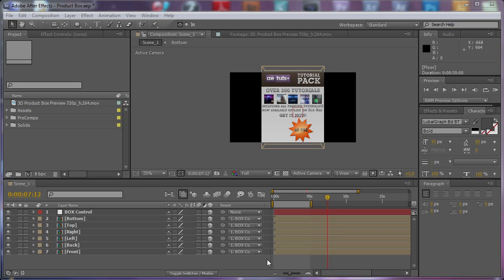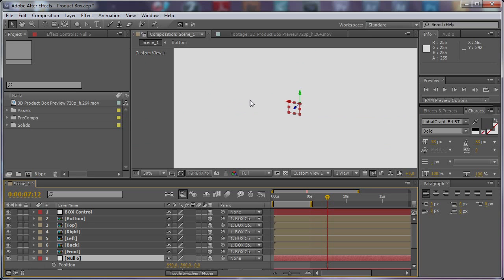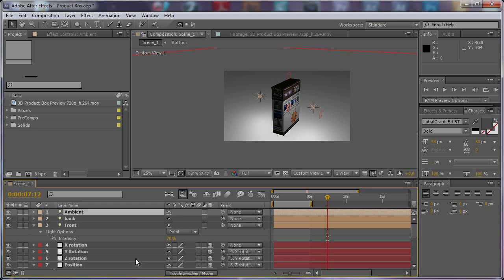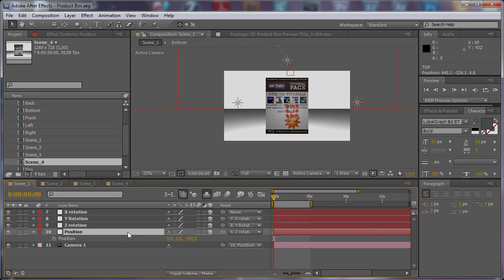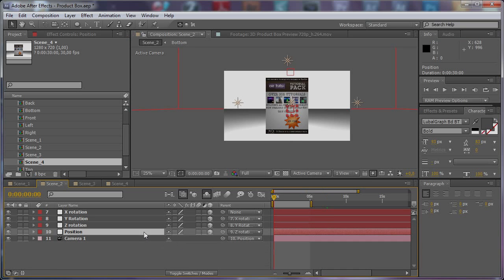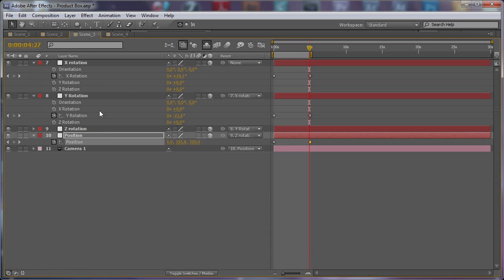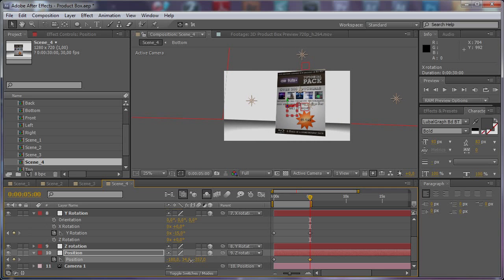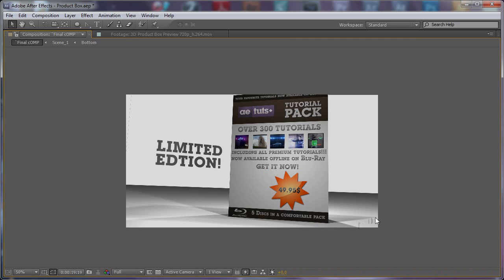3d Product Box Part 2